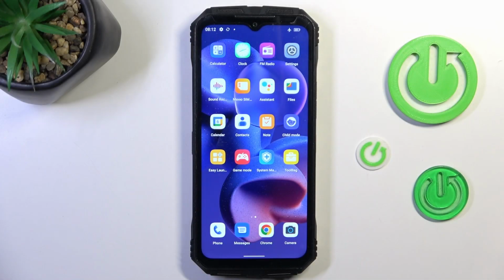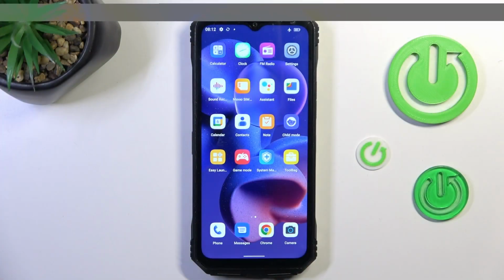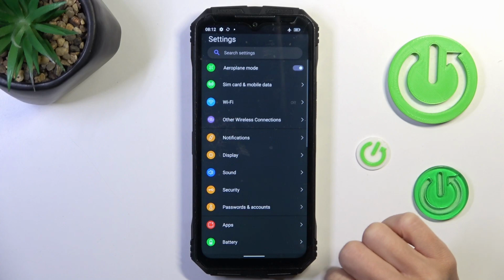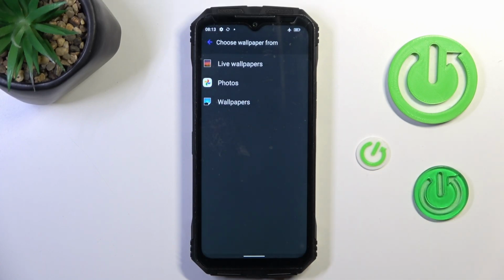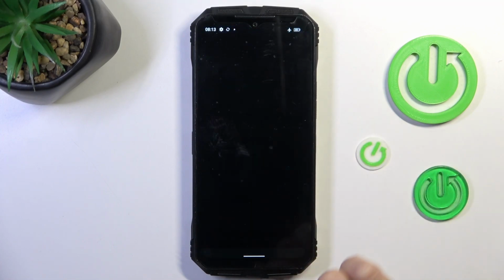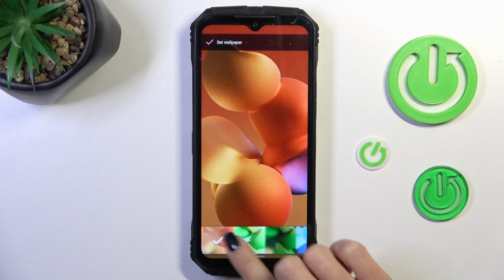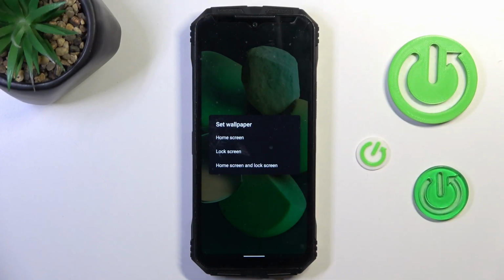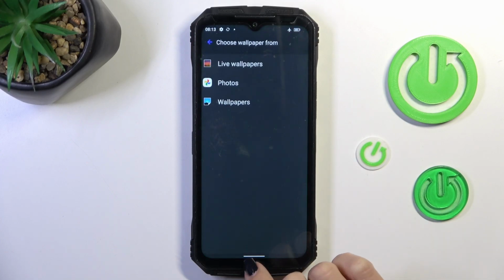How to Customize Wallpapers on DOOGEE S100 // Home & Lock Screen Cover Image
Elevate your DOOGEE S100 aesthetic with our guide on managing wallpapers. In this tutorial, we explore the simple steps to customize your device's look, from changing wallpapers to creating a personalized home screen. Whether you seek a fresh vibe or want to express your style, this video has you covered. Watch now to discover the ease of managing wallpapers on the DOOGEE S100, transforming your device into a reflection of your unique taste.

How to change wallpapers on DOOGEE S100? How to change a home screen cover picture on DOOGEE S100? How to modify a wallpaper on DOOGEE S100?